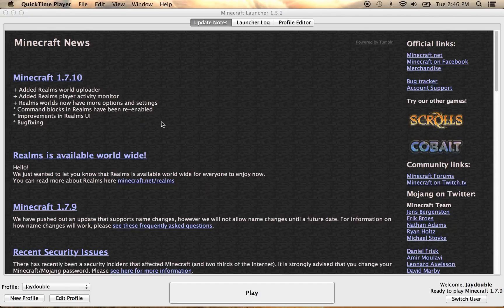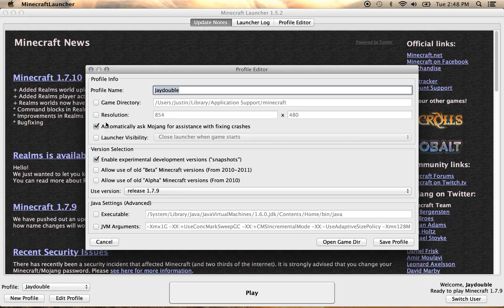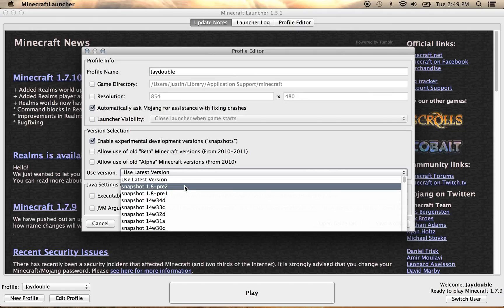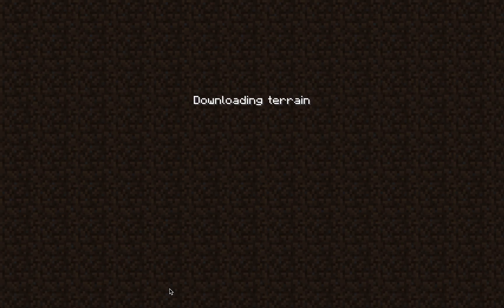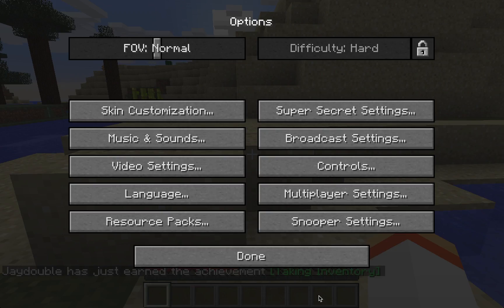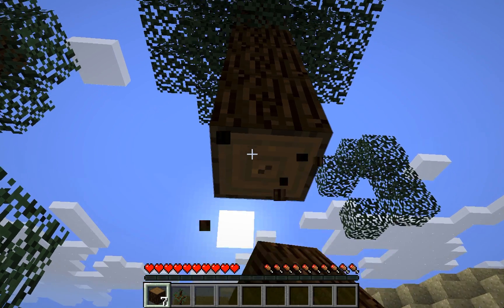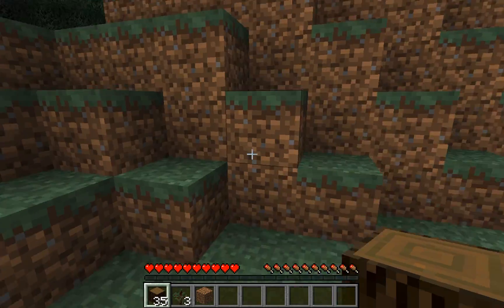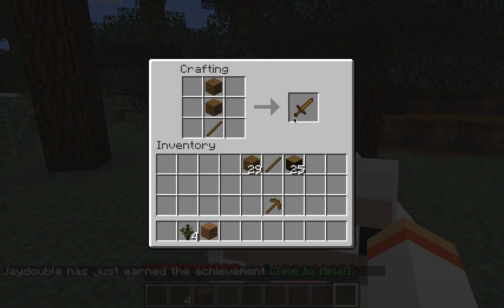Minecraft :: World of Jay :: Episode 1 :: Season 2 :: Welcome to the new me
Today we start up a new world and plan for the future!